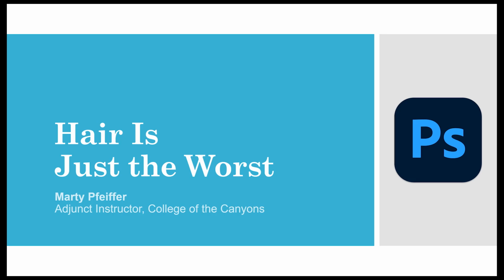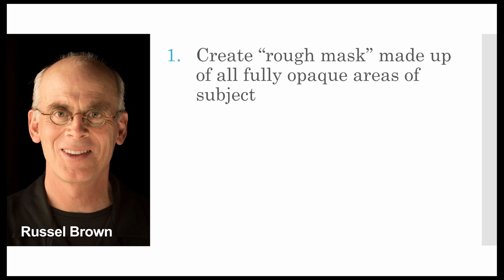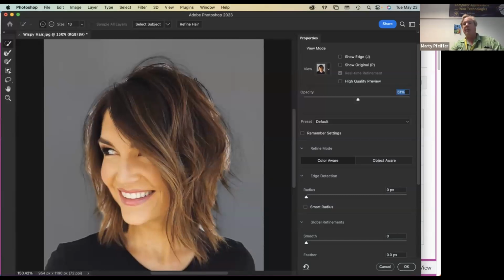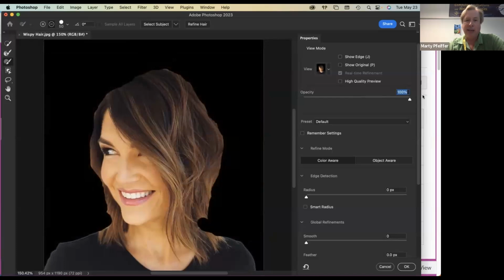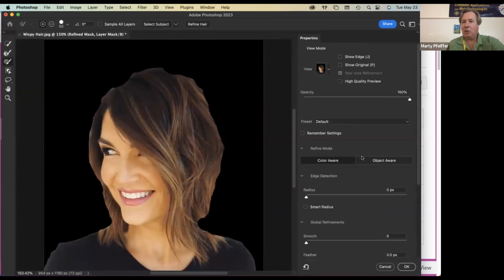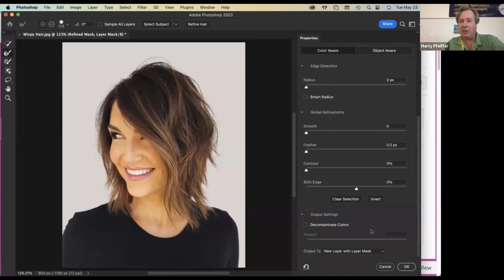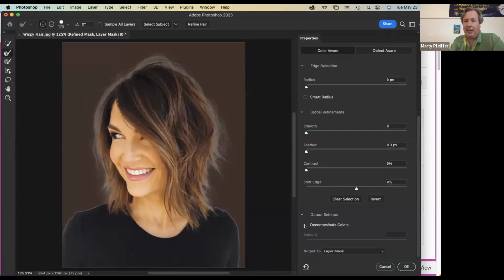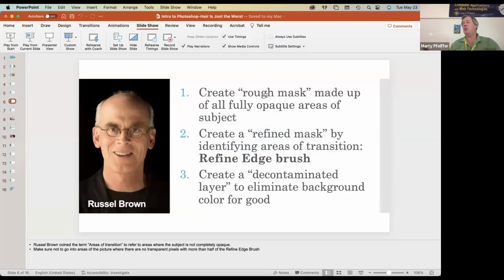Hair is Just the Worst (with classroom demo)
This is a demonstration of a method to cleanly remove the background from tough subjects (i.e., people with hair).